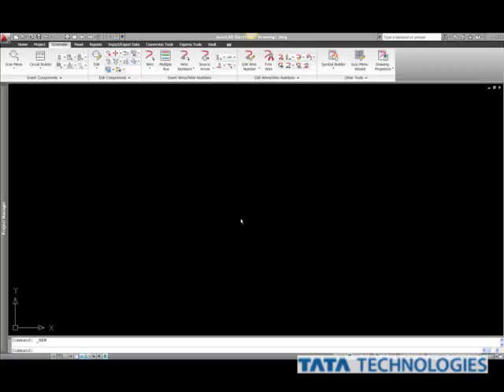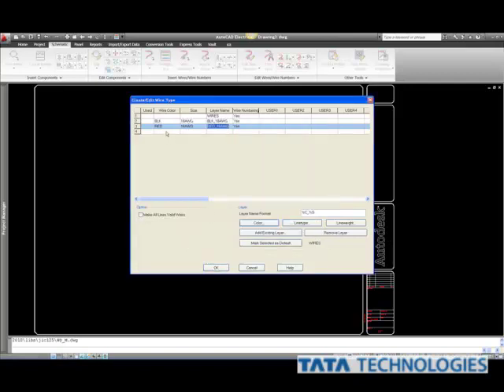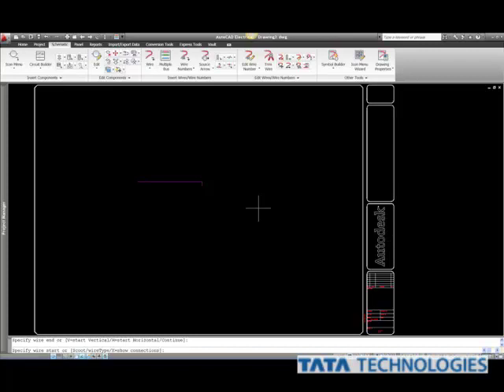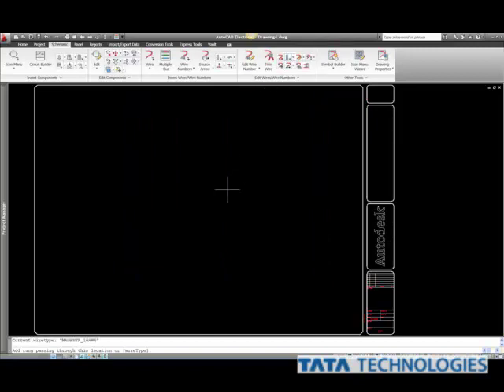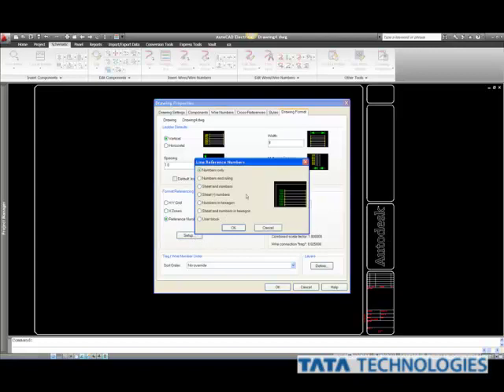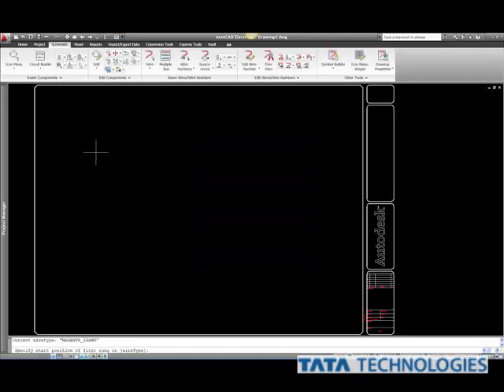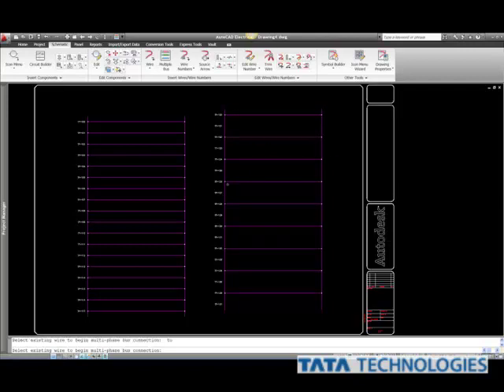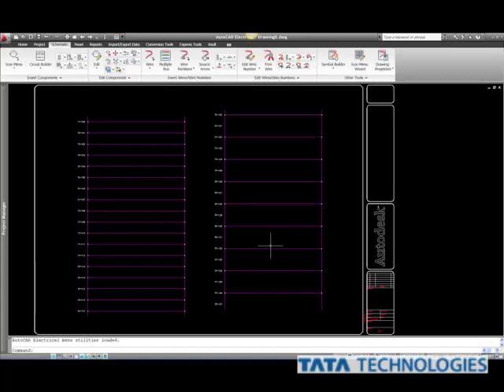AutoCAD Electrical Creating Ladder Templates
Tata Technologies presents Autodesk AutoCAD Electrical - Creating Ladder Templates